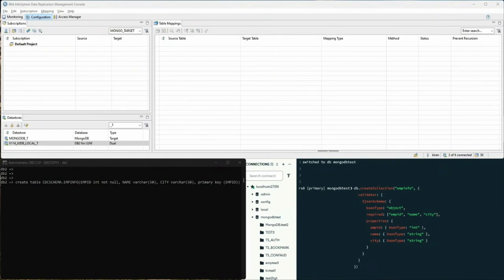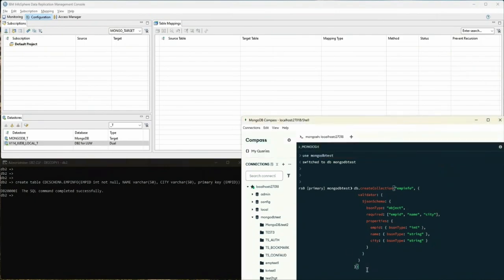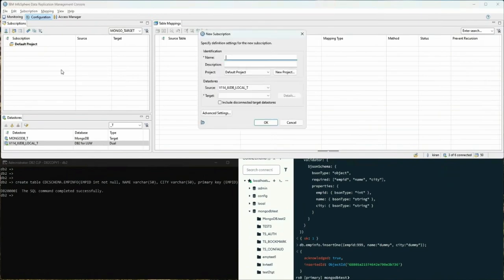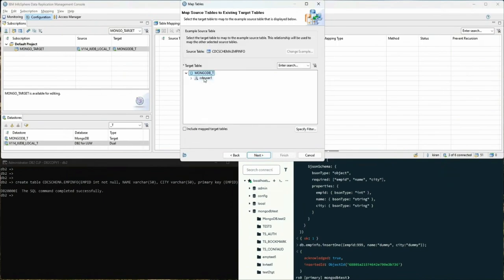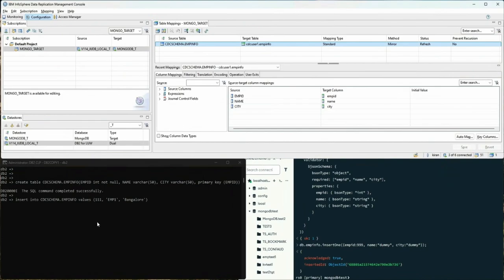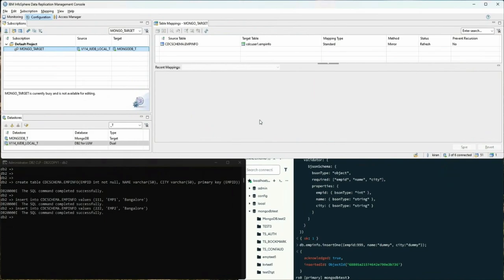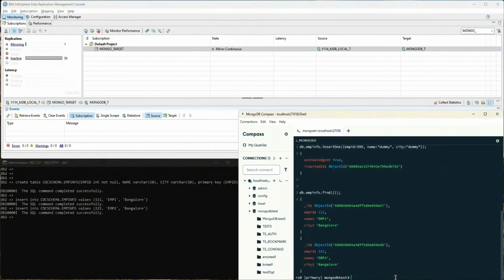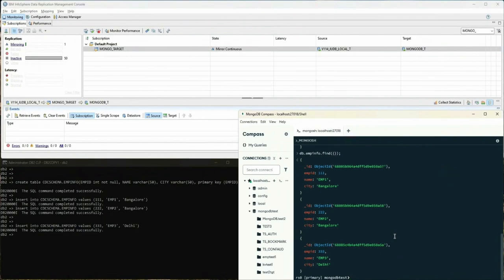Replicate Data to MongoDB in Near Real-Time with IBM Data Replication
Discover how our new CDC target engine enables seamless, near real-time data replication from multiple sources to MongoDB, enhancing your data integration and analytics capabilities.